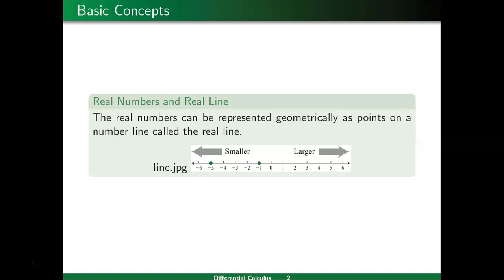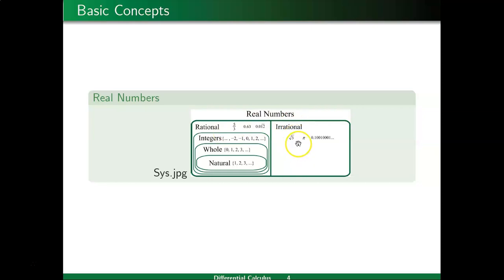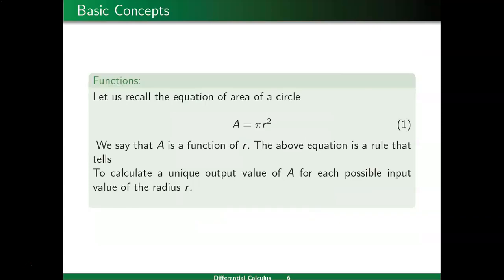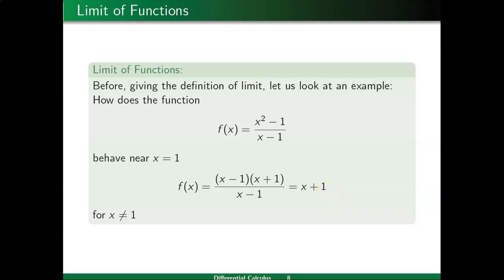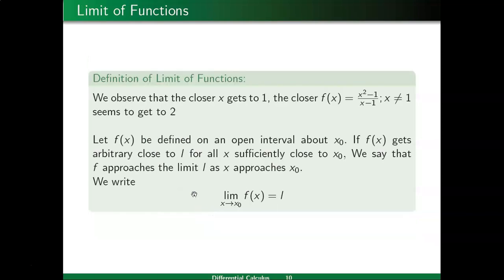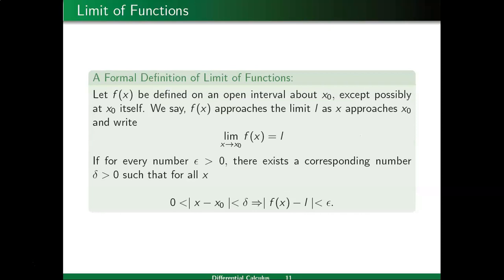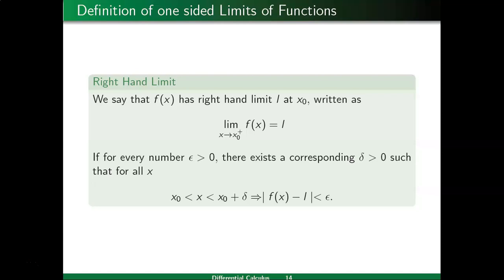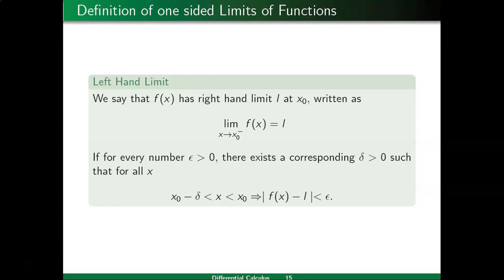Differential Calculus(Lecture 1)